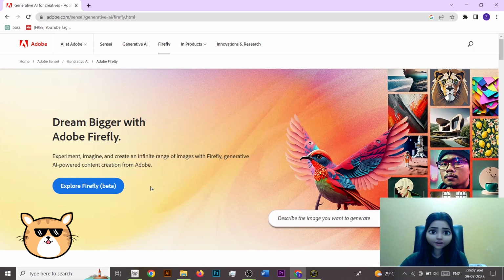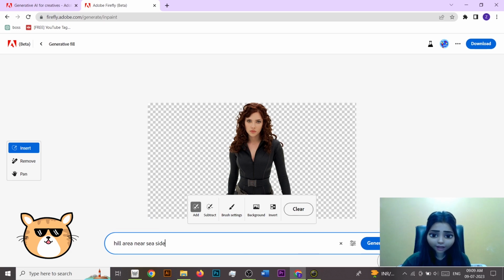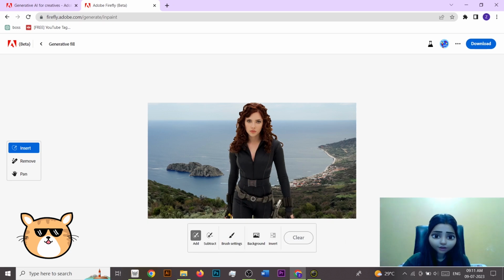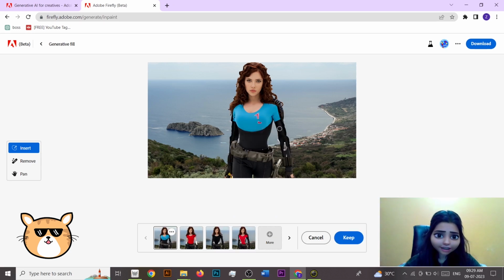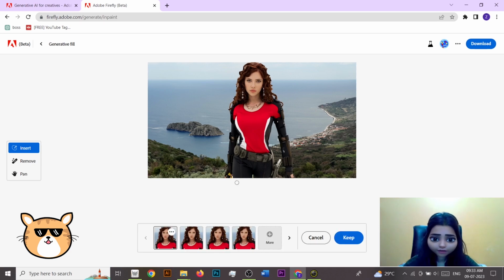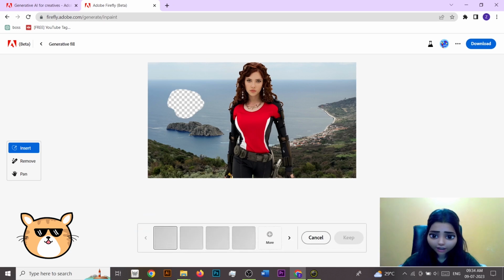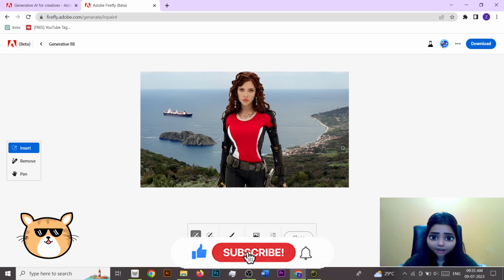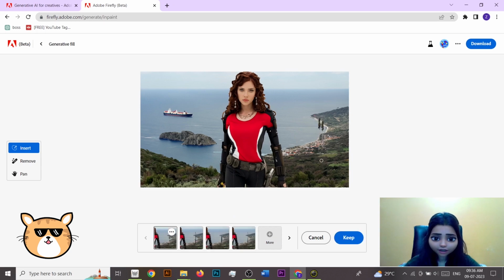Creating Stunning Art with Adobe Firefly: Generative Filling Explained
🎨 Are you ready to take your art to the next level? Join us in this exciting tutorial as we dive into the world of Adobe Firefly and explore the mesmerizing technique of generative filling! 🌟

In this video, you'll learn:

🔸 The fundamentals of generative filling and how it can enhance your artistic creations.
🔸 Step-by-step instructions on how to use Adobe Firefly's generative filling feature.
🔸 Tips and tricks to make your artwork truly stand out with unique generative patterns and textures.
🔸 Creative ways to incorporate generative filling into various art styles and mediums.
🔸 Inspiring examples of stunning artwork created with Adobe Firefly's generative filling.

Whether you're a beginner or an experienced artist, this tutorial will ignite your imagination and empower you to experiment with generative filling in your own artwork. 🔥🎨

Don't miss out on this opportunity to unleash your creativity and create jaw-dropping masterpieces with Adobe Firefly's generative filling! Let's embark on this artistic journey together! 🎉✨

Zlozie Code